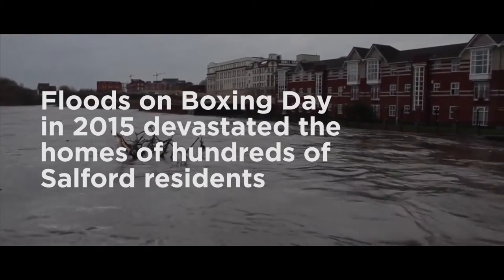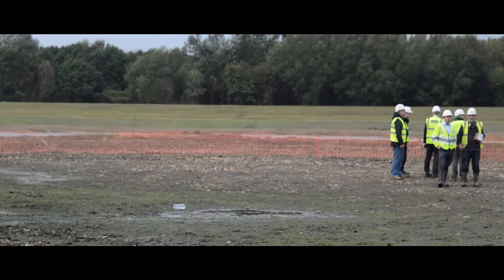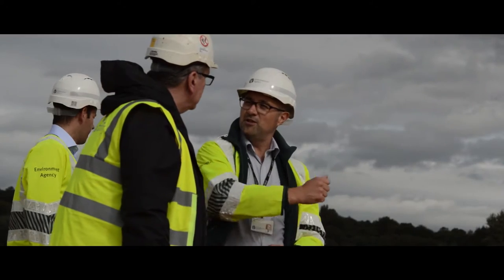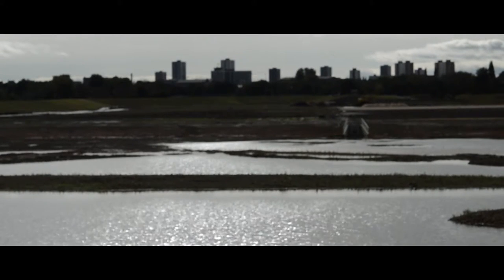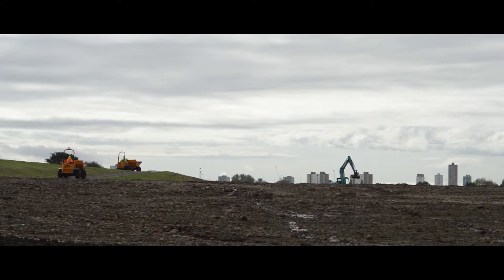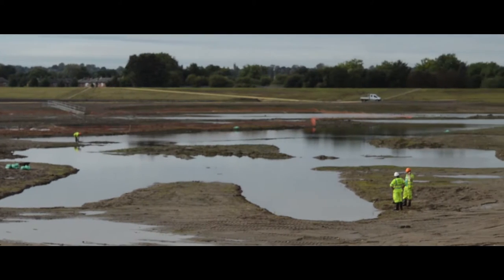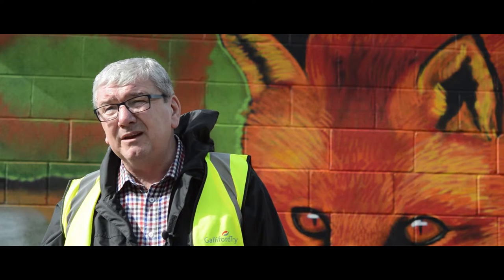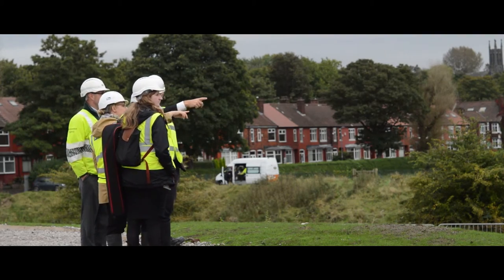Second Salford Flood Basin - Green Gown Awards 2016 video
To mark the opening of the second Salford Flood Basin last week, here's a reminder of the University of Salford's winning entry for the Green Gown awards 2016.

The project, in which we worked alongside the University of Salford and Salford Council, picked up the 2016 Green Gown Community award.